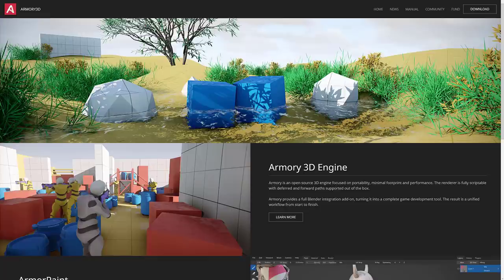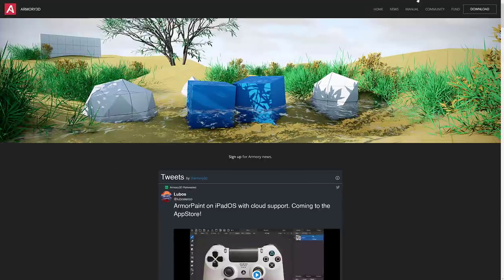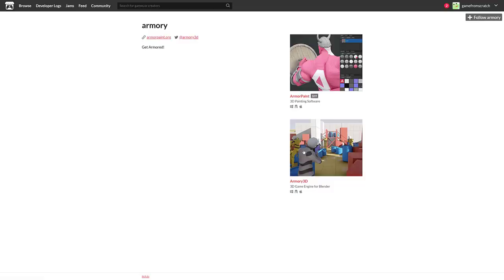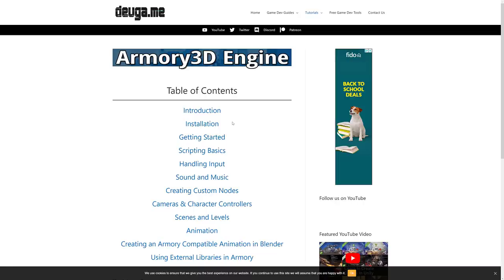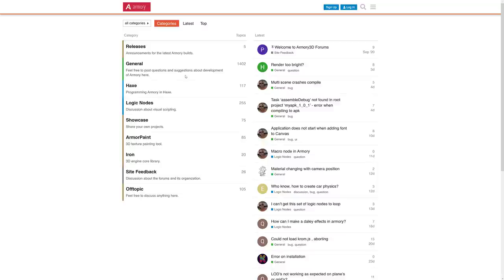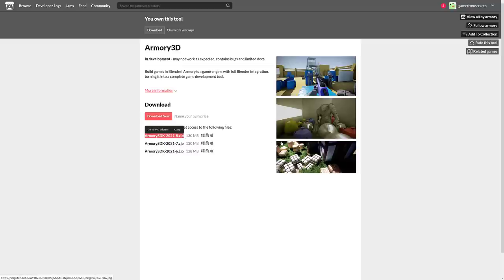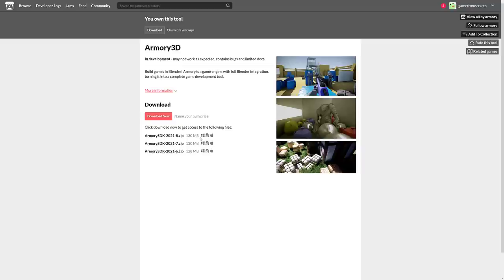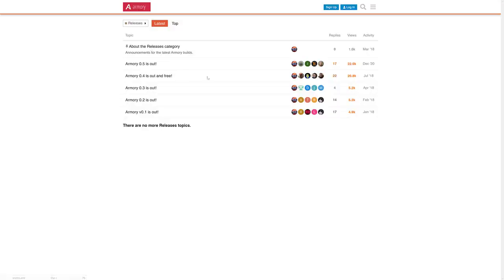The Armory Game Engine Isn't Dead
The Armory (or Amrory3D) game engine is one I was really stoked about from the very first day... in fact I did a complete tutorial series:

If you take a look at the website though, it sure looks dead.  No activity, no news, no releases... but if you dig a bit deeper, there are signs of life.